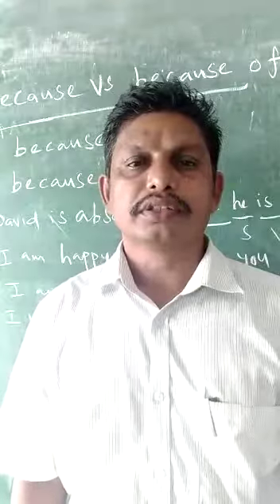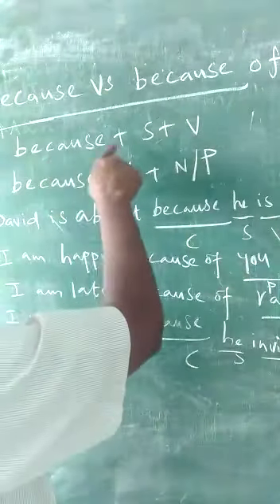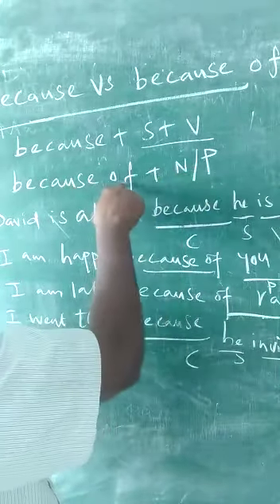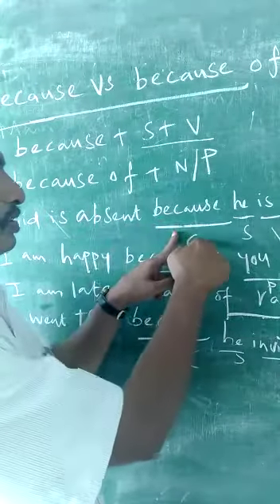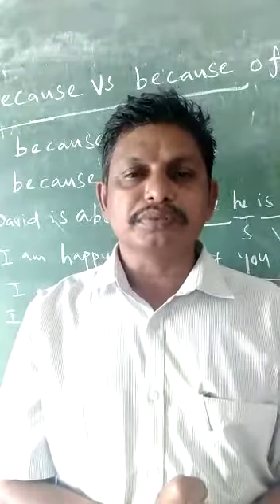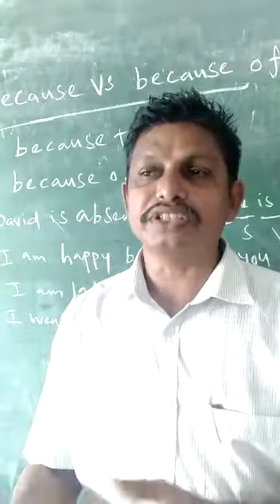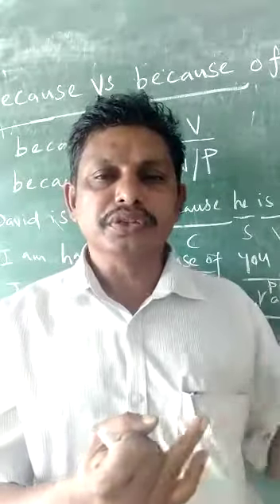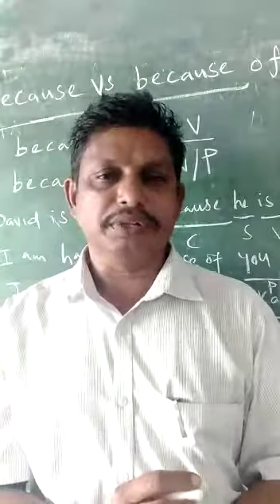BECAUSE VS BECAUSE OF